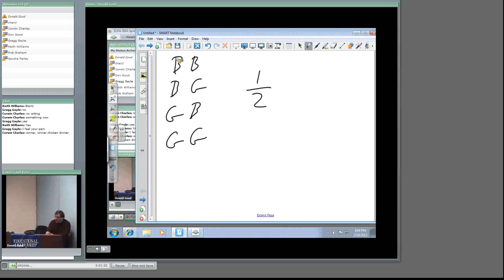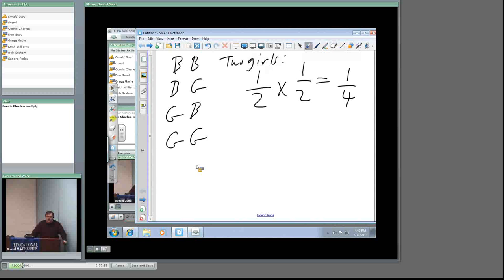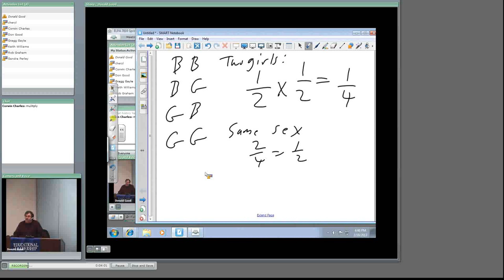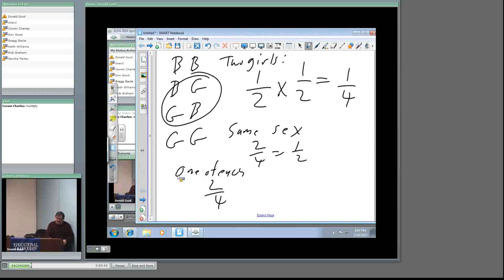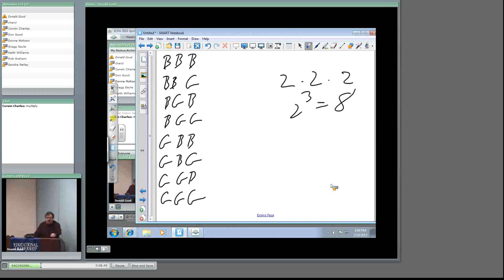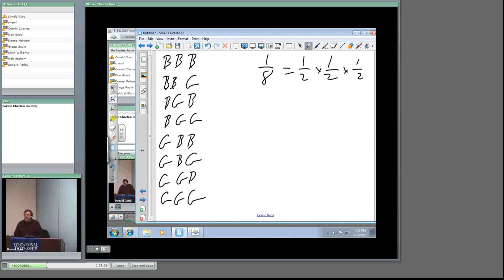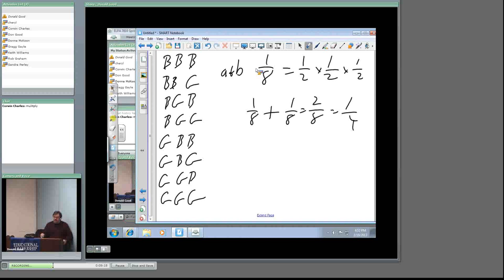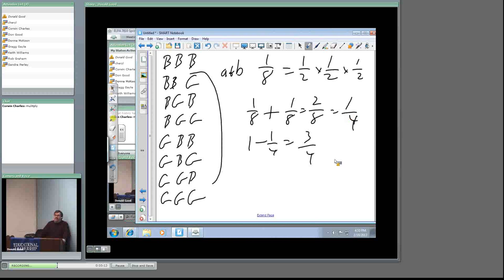ELPA 7810 #17 HW3,4 Probability 8 12, 8 13, Sampling Distribution of the Mean 9 6, 9 8